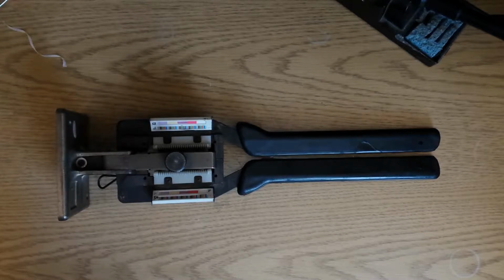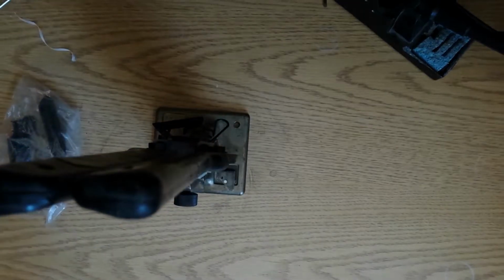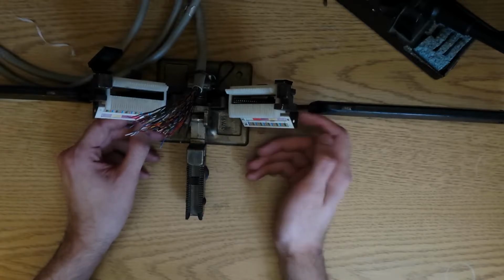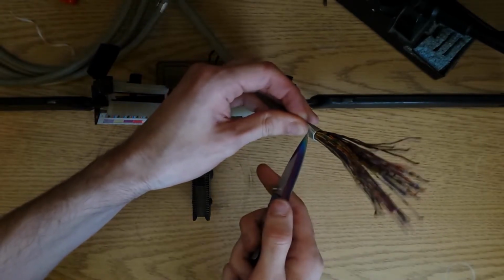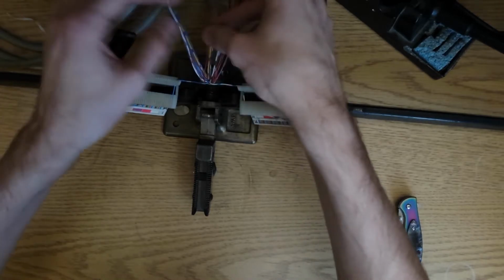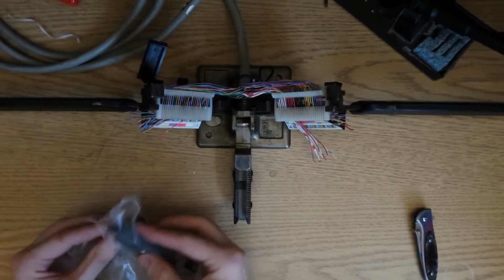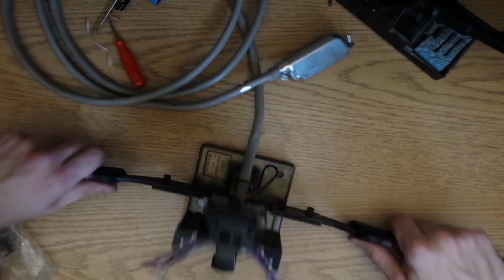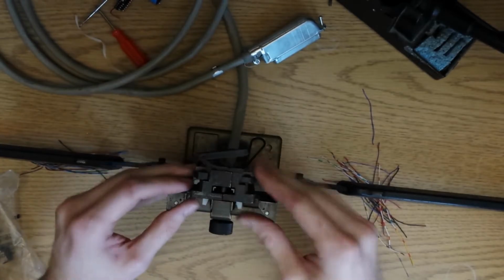Installing an RJ21 Amphenol Connector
I run through the usage of a new tool I bought for making 25 pair telephone cables.